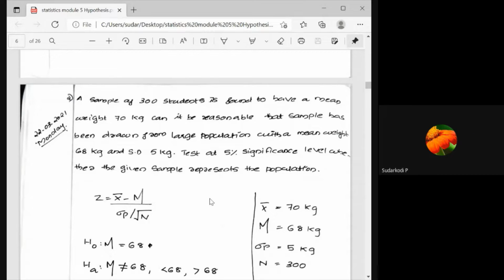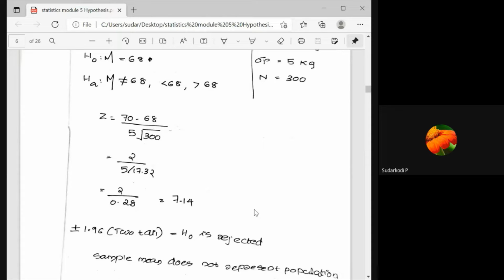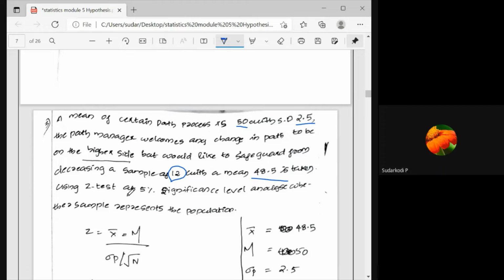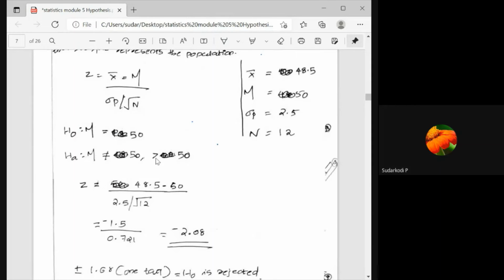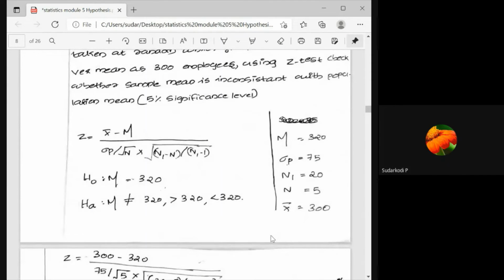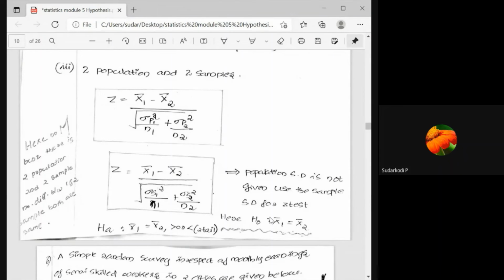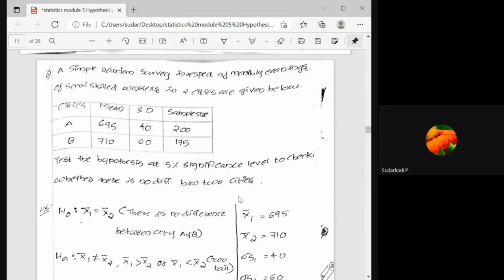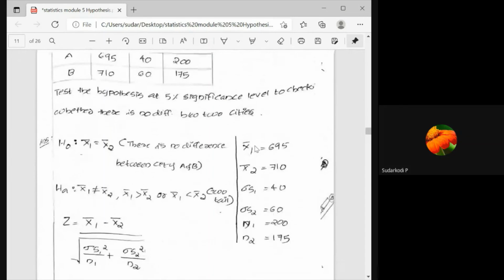Hypothesis testing - Z Test -Part 2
Z Test -Part 2